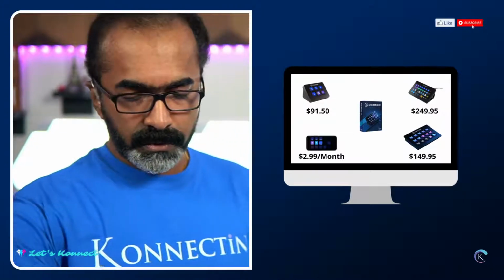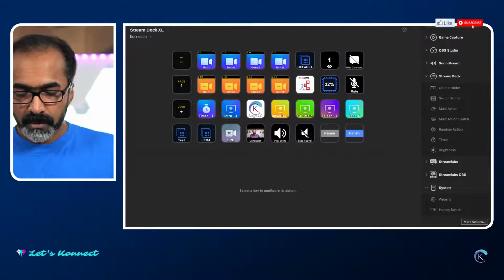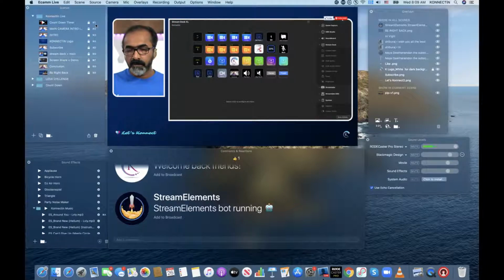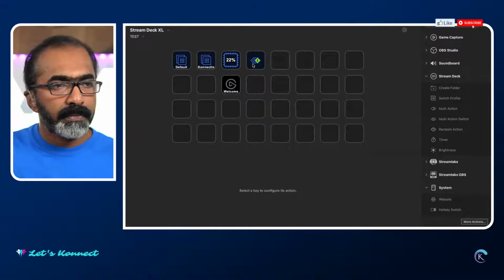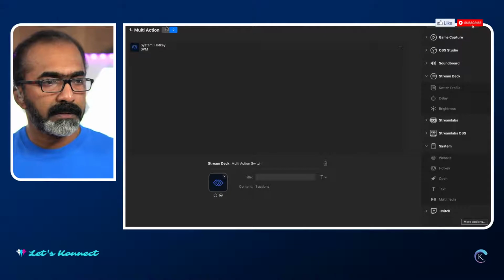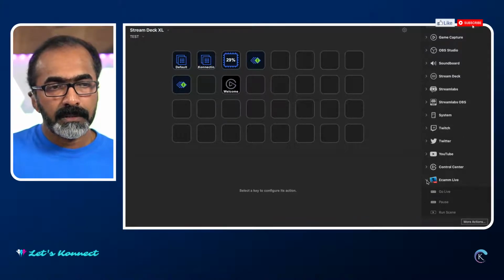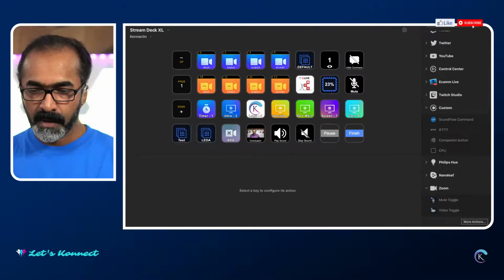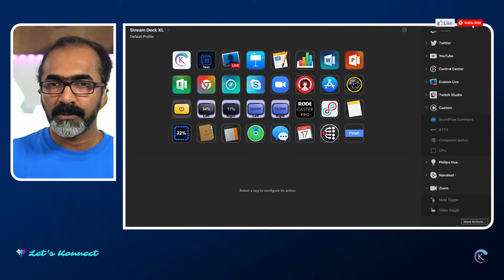Best uses of stream deck hot keys in live streaming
In today's live show, we will look at some of the best uses of stream deck hotkeys and how you can use it for switching scenes in live streaming.

Best Live Streaming Gears:
➡ Sony A6100
➡ USB AC Power Adapter for Sony A6100
➡ Micro HDMI to HDMI Cable for Sony A6100
➡ Sigma 30mm F1.4 DC DN Lens for Sony E
➡ ATEM Mini
➡ ATEM Mini Pro
➡ ATEM Mini Pro ISO
➡ Blackmagic Design HyperDeck Studio Mini Ultra HD Broadcast Deck
➡ HDMI to HDMI cable
➡ Elgato Stream Deck (15 Keys)

Best Portable MacBook Pro:
Apple 16" MacBook Pro with Touch Bar, 9th-Gen 8-Core Intel i9 2.4GHz, 32GB RAM, 1TB SSD, AMD Radeon Pro 5500M 8GB, Space Gray, Late 2019 Z0XZ0052F / Z0XZ0007A